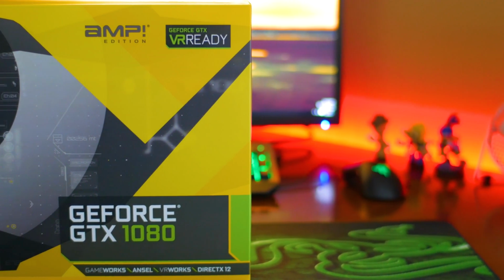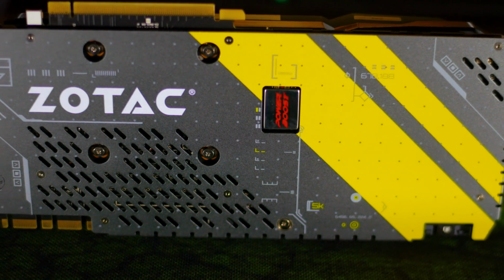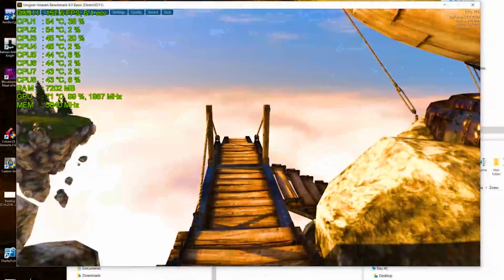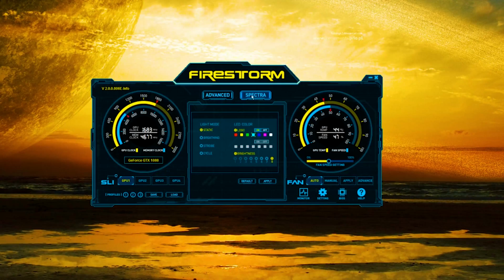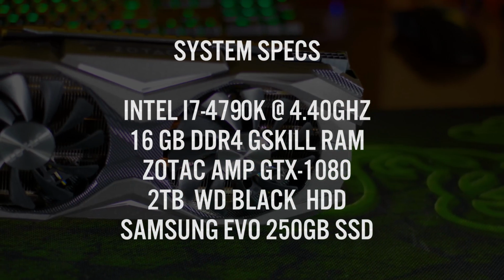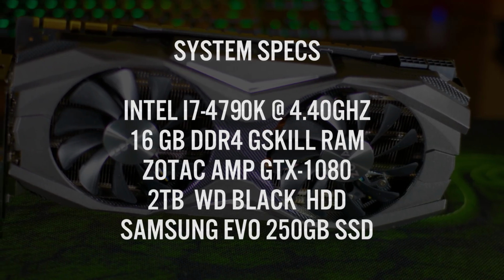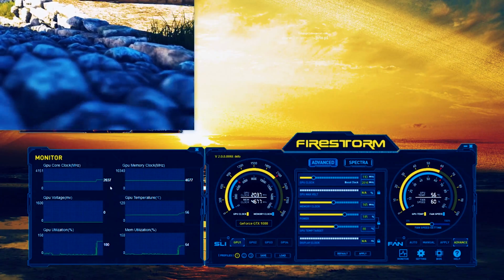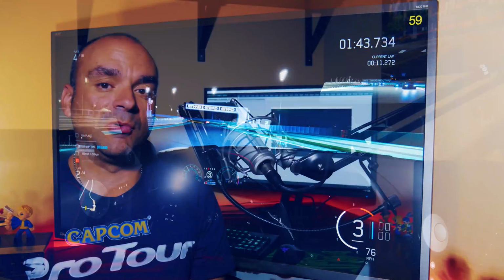[PC] Zotac AMP Edition GTX-1080 Graphics Card Review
Can we finally game at 4k at 60 frames per second ? This is my review of the Zotac Amp Edition GTX-1080. I picked this card up last week and i put it through its paces showing benchmarks, its overclocking ability and more!

Benchmarks start at 3:35

Is this card ready for 4k gaming? Check out the video .

cheers!